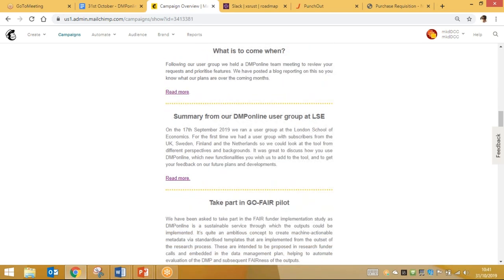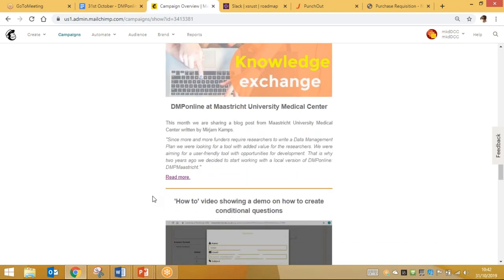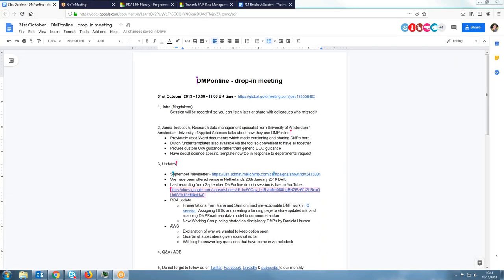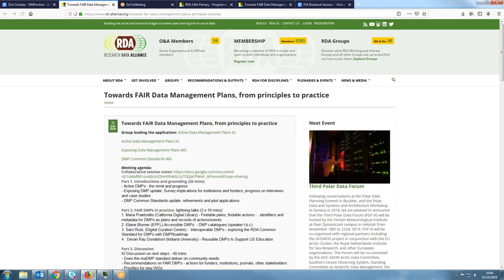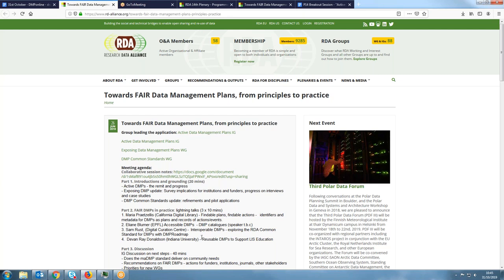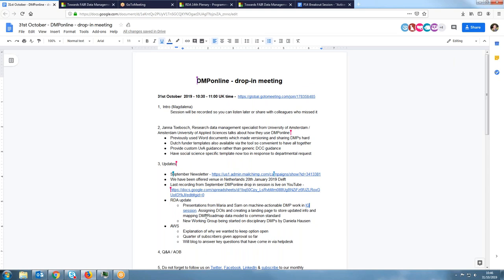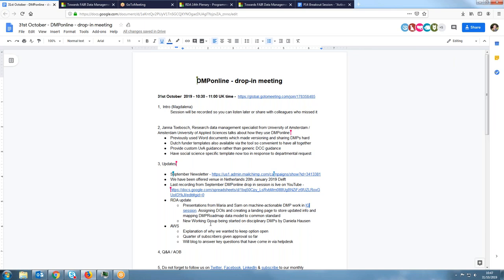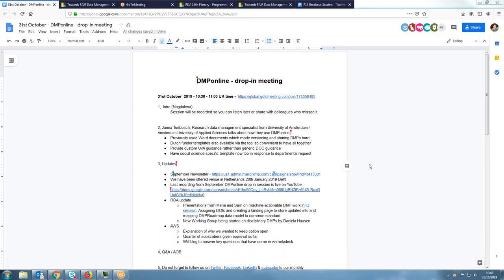DMPonline drop-in session 31st October 2019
1,  Intro (Magdalena)
- Session will be recorded so you can listen later or share with colleagues who missed it

2, Janna Toebosch, Research data management specialist from University of Amsterdam / Amsterdam University of Applied Sciences talks about how they use DMPonline
Previously used Word documents which made versioning and sharing DMPs hard
Dutch funder templates also available via the tool so convenient to have all together
Provide custom UvA guidance rather than generic DCC guidance
Have social science specific template now too in response to departmental request

- We have been offered venue in Netherlands 20th January 2019 Delft
- Last recording from September DMPonline drop in session is live on YouTube
-RDA update
Presentations from Maria and Sam on machine-actionable DMP work in IG session. Assigning DOIs and creating a landing page to store updated info and mapping DMPRoadmap data model to common standard
New Working Group being started on disciplinary DMPs by Daniela Hausen
AWS
Explanation of why we wanted to keep option open
Will blog to answer key questions that have come in via helpdesk

4, Q&A / AOB

6,  Next drop in meeting on 27th November  2019 at 10:30 UK time -